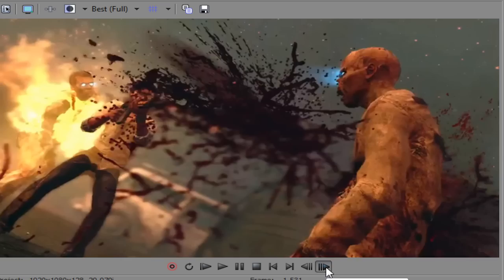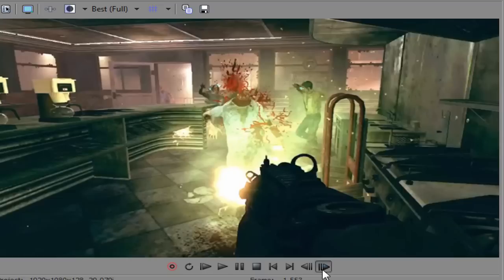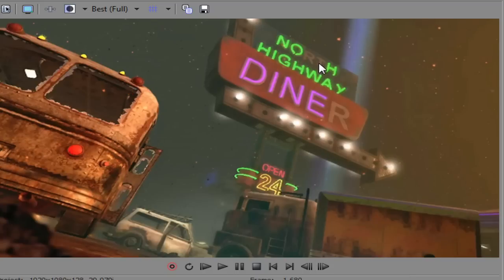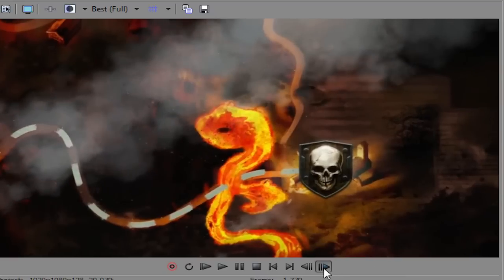Black Ops 2 Zombies Reveal Breakdown!